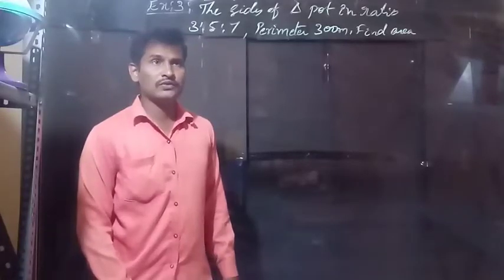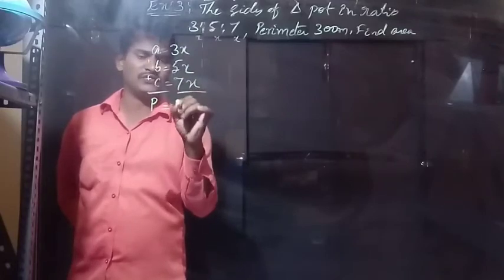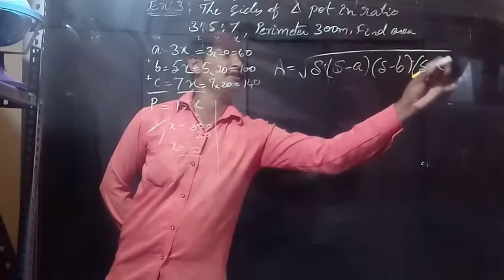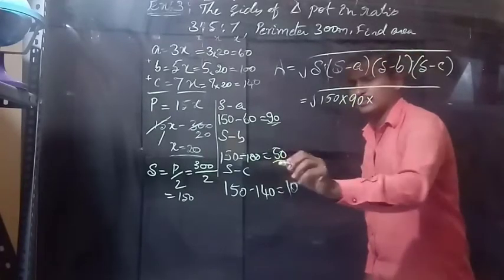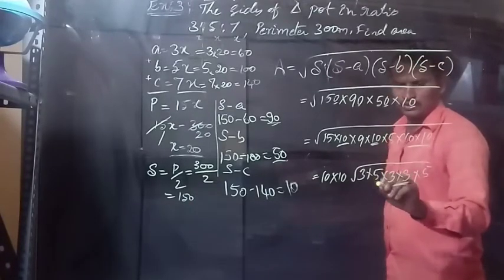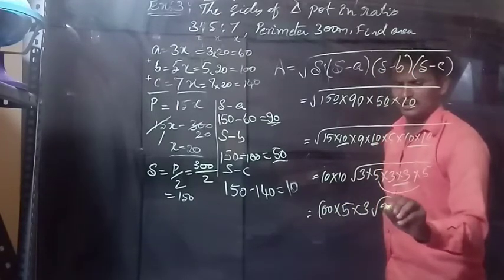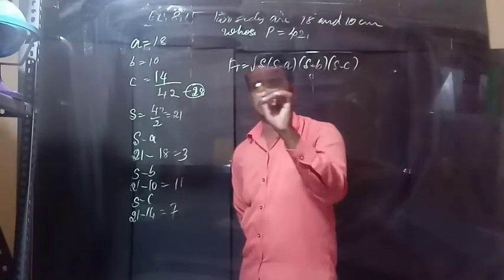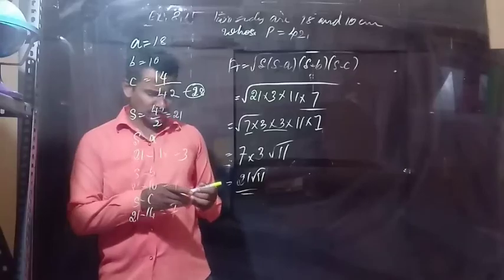Herons formula-part2 class 9